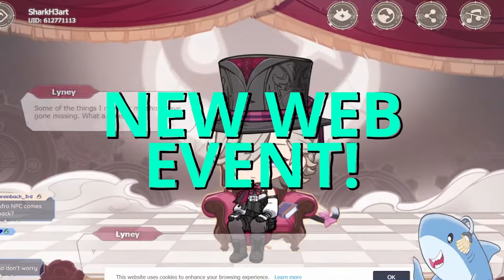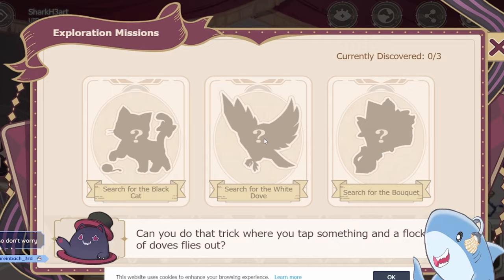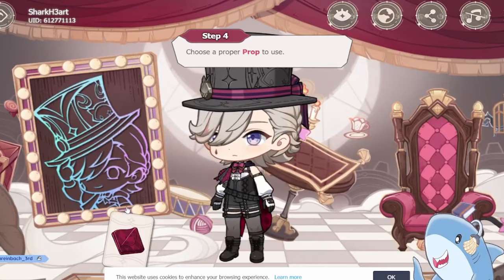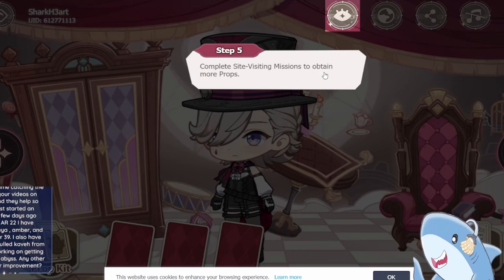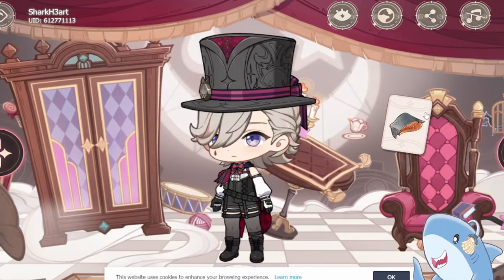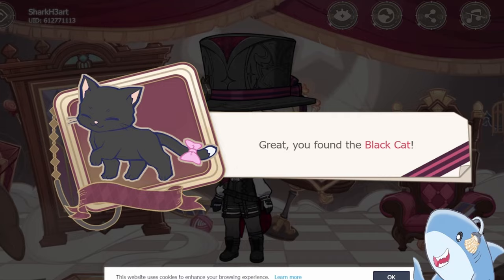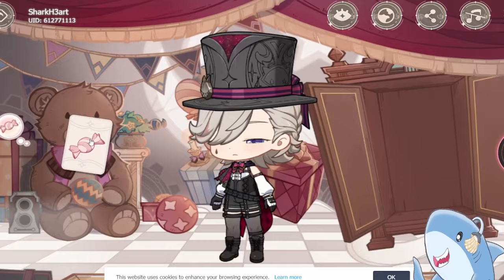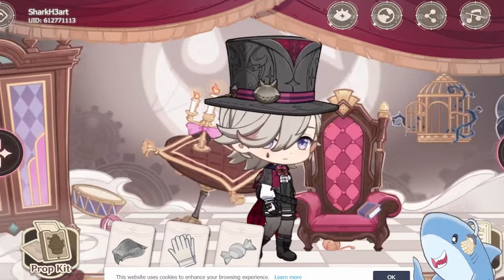Another Limited Web Event before Fontaine 4.0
(You may need to copy & paste the link)